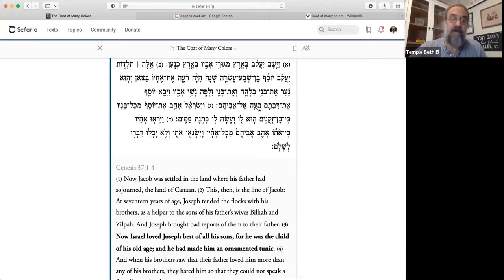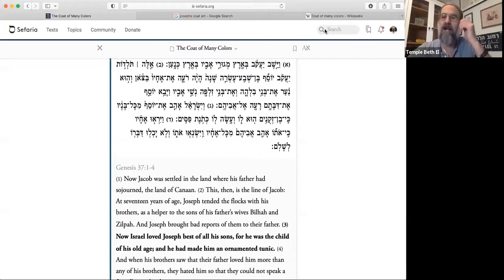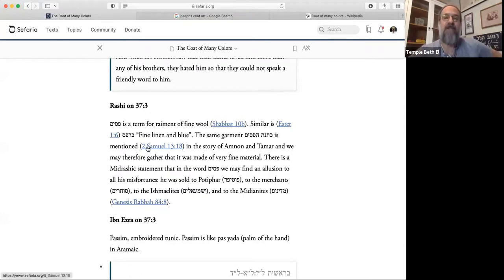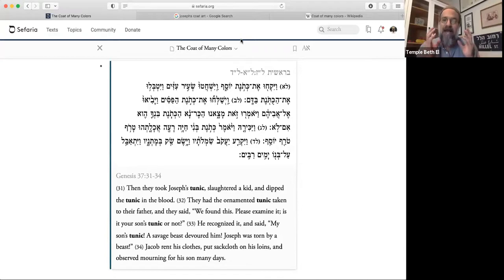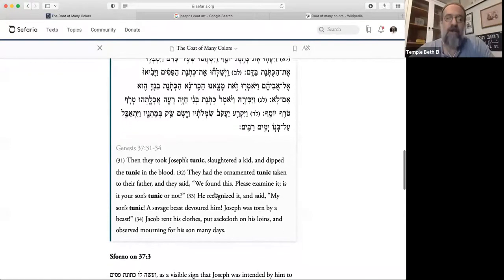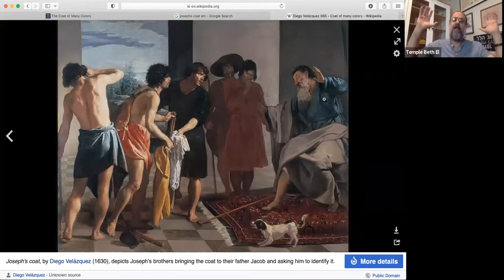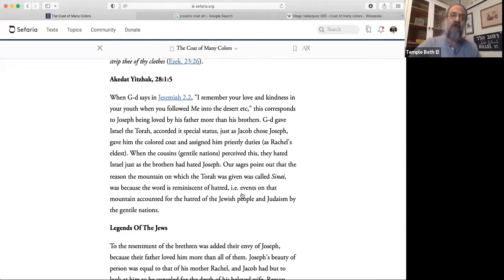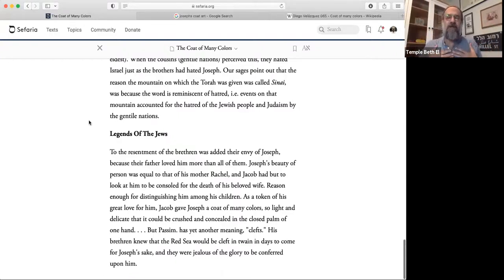Five Remarkable Objects: The Coat of Many Colors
Discover a new way to read Torah by looking at remarkable objects that appear in the story line. While most people focus on the characters in the stories, we often overlook an object – a thing – that plays an important role and drives the story forward. We will adopt an artistic, or curatorial approach, and ask “what is it,” “what is it made of,” “where is it,” and “when does it appear in the story?” “Is it a singular object or are there a lot of them?” “What became of it?” “Where is it now?”